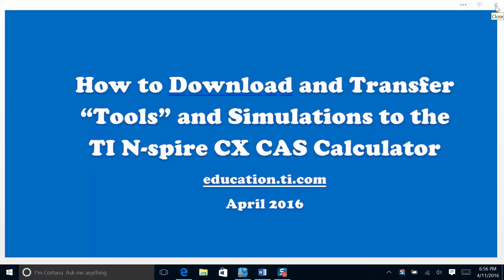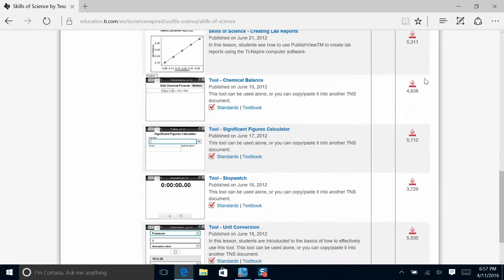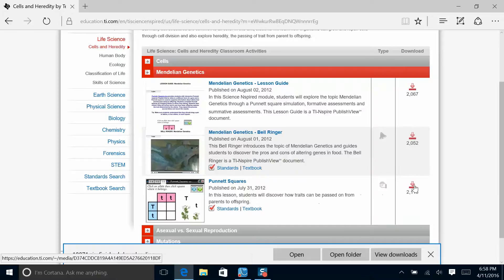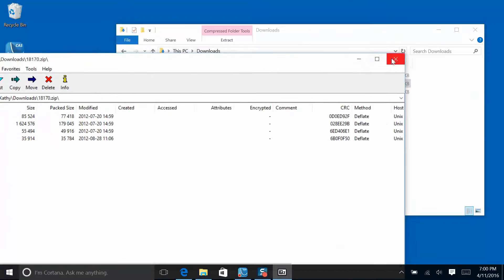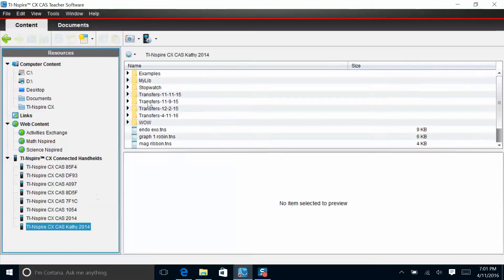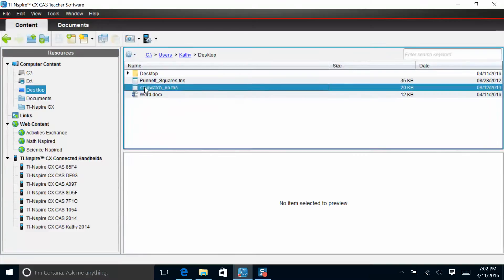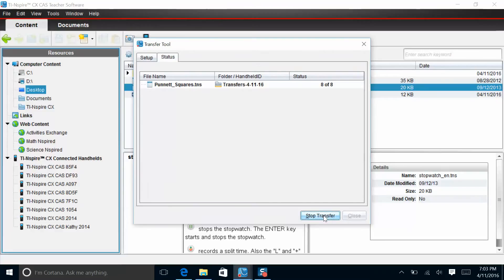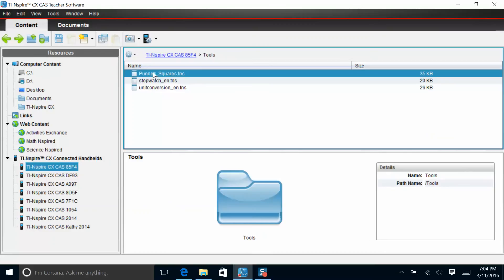3.TI Nspire - Download and Transfer Tools and Sims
This video will show users of the TI Nspire CX CAS how to go to the TI website and obtain tools such as the stopwatch tool and transfer that software to the handheld. This video was produced in 2016.